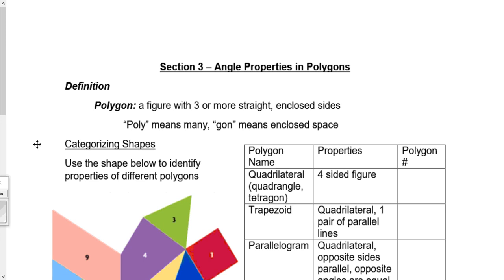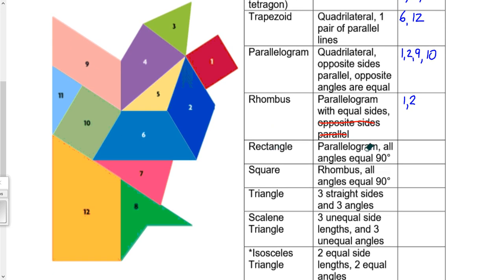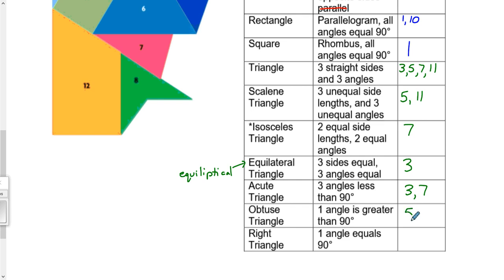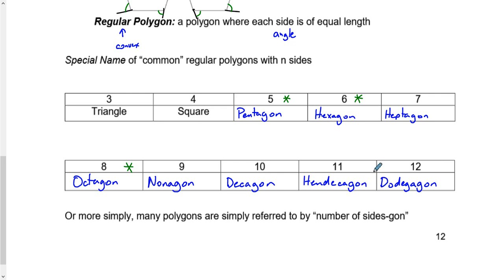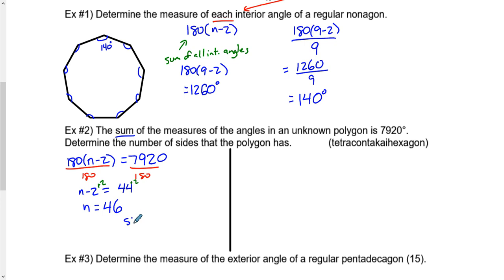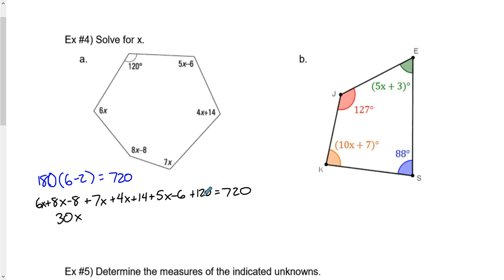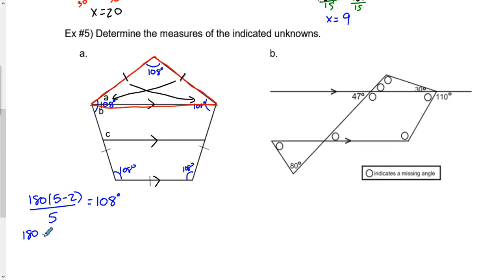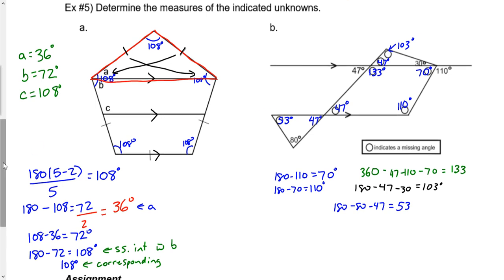Foundations 20 Properties of Angles in Polygons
Properties of Angles and Triangles Section 3